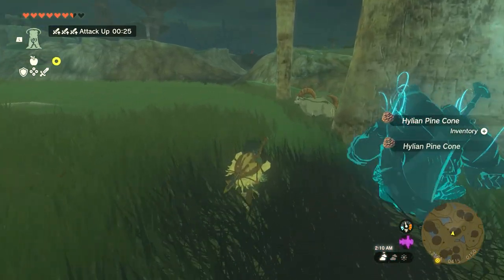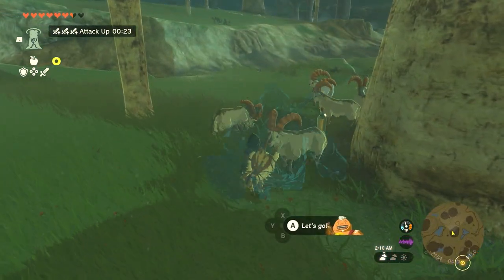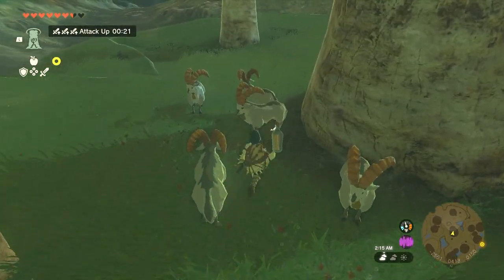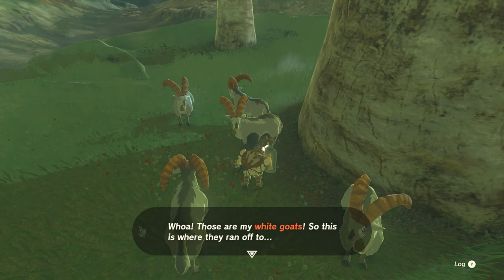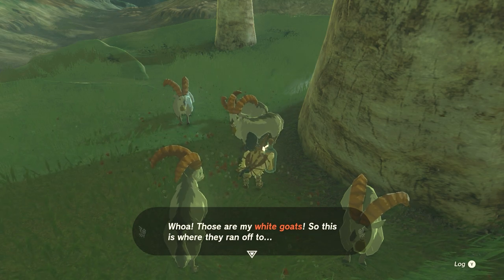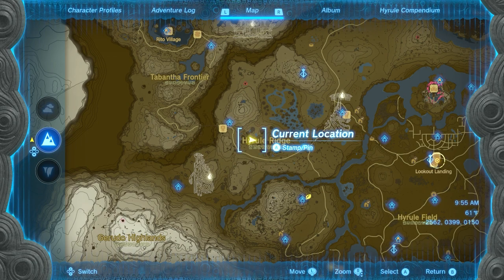Where To Find The White Goats In Zelda Tears Of The Kingdom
One of you side quests in Zelda Tears Of The Kingdom is to find some white goats. Check out this video to find out Where To Find The White Goats In Zelda Tears Of The Kingdom.